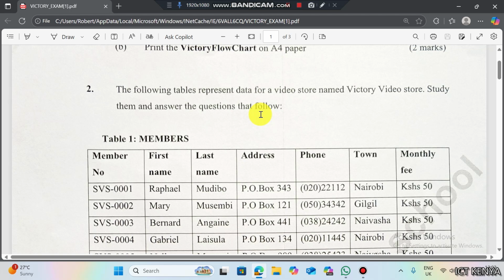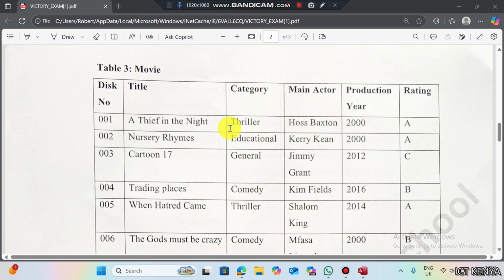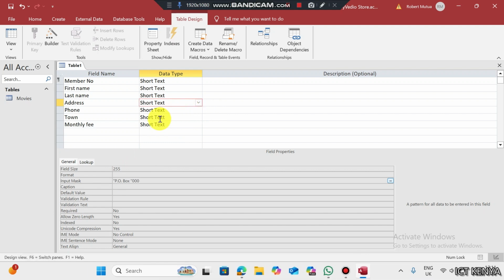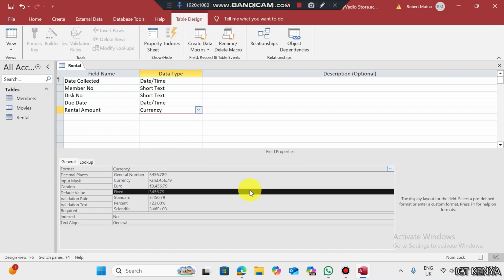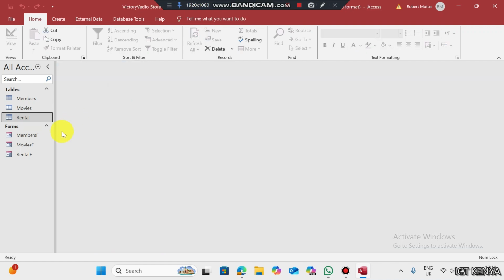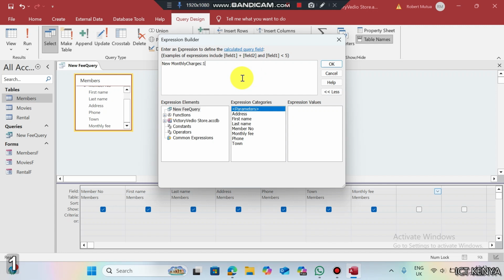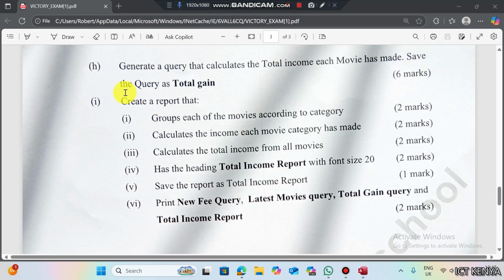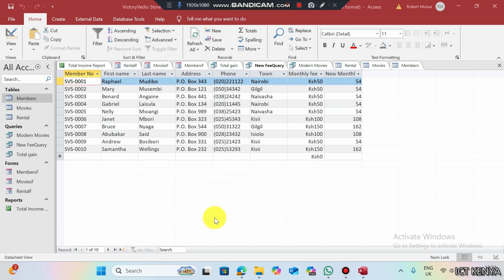Microsoft Access Practical Question 32 | Complete Exam Solution (KCSE, College & Beginners)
Welcome to Episode 32 of our Microsoft Access practical series! In this video, we walk through a full KCSE-style database project based on the Victory Video Store exam. Perfect for students preparing for national exams or anyone learning Access for school projects.
✅ What you'll learn in this episode:

How to create a new Access database from scratch
Designing and setting up three tables: Members, Rental, and Movies
Defining primary keys and field properties
Creating relationships between tables
Building forms for data entry
Entering sample data into each table
Creating queries including:
New Fee Query with 8% monthly fee increase
Modern Movies Query for movies produced after 2010
Total Gain Query to calculate income per movie
Designing a report that:
Groups movies by category
Calculates income per category and total income
Includes a custom heading and formatting
📚 This tutorial is based on a real KCSE Computer Studies Paper 2 practical exam and is ideal for revision, practice, and mastering Access database skills.